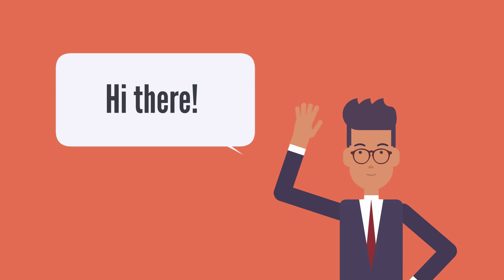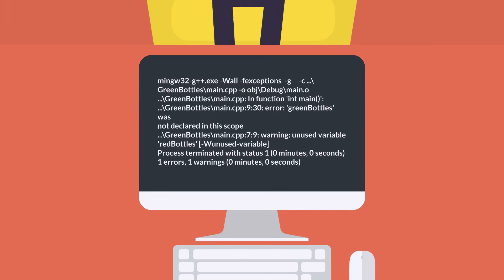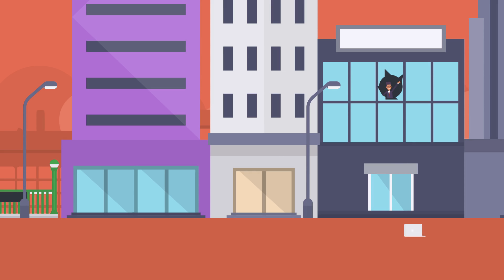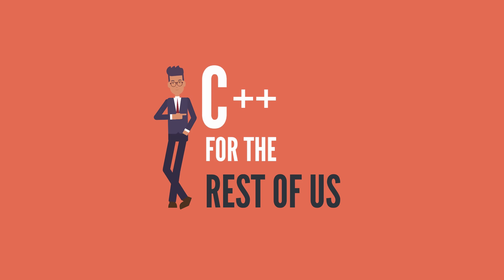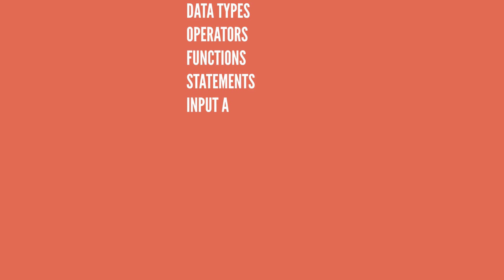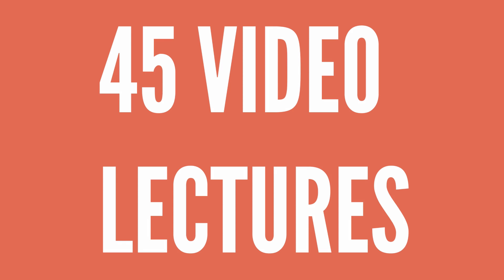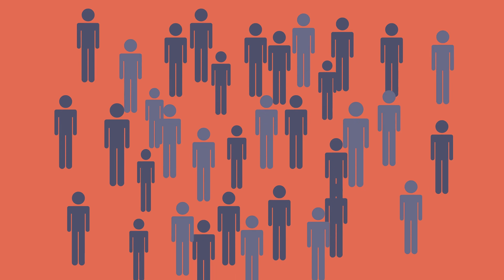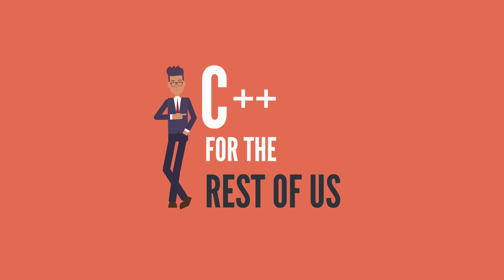C++ For the Rest Of Us